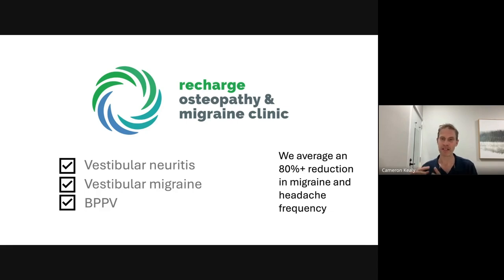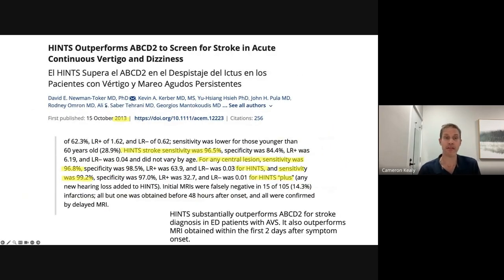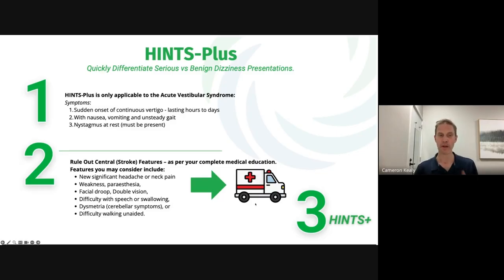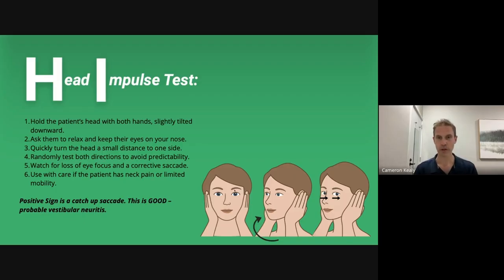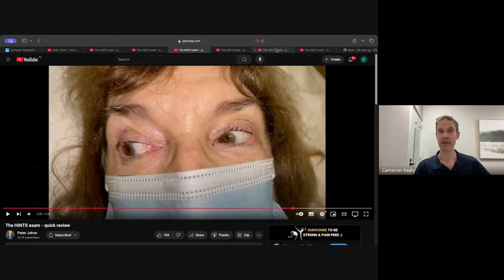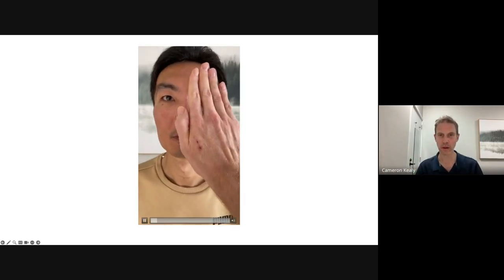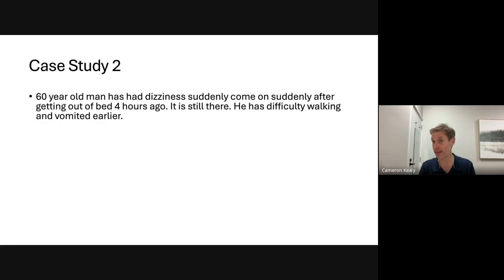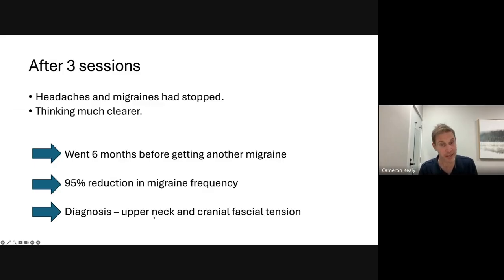HINTS-plus Clinical Briefing - Cameron Kealy - Recharge Osteo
If you've ever felt uneasy assessing a dizzy patient - unsure whether it's benign or something serious - you're not alone. Dizziness is one of the most difficult presentations to assess in general practice.

That’s why we've created this practical, demonstration of the HINTS-Plus exam, designed to help you confidently distinguish vestibular neuritis from stroke using evidence-backed bedside tests.

This free online session is your chance to see examples of positive and negative results and walk through the HINTS -plus process so you can confidently use it on your next dizzy patient.

We also review tips from vestibular expert Dr. Peter Johns about the HINTS-plus.